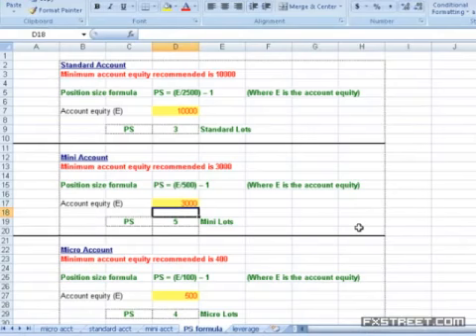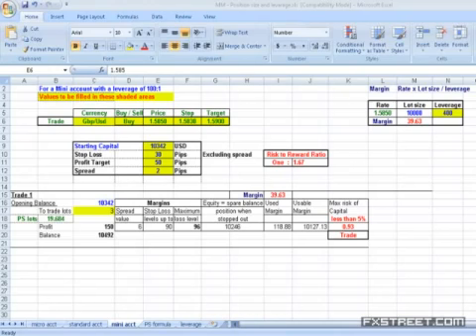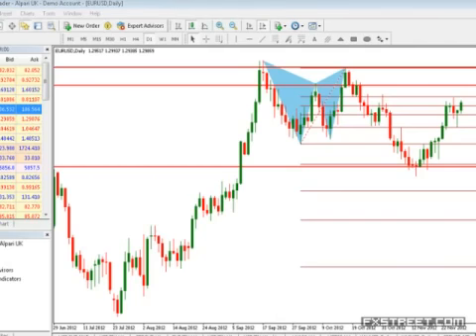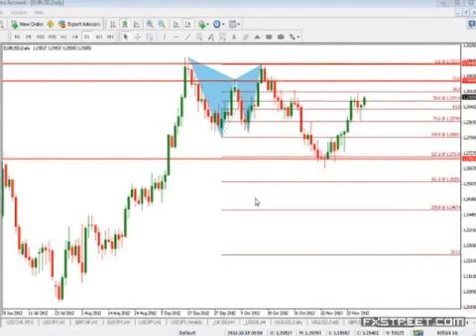Forex Street The Foreign Exchange Market6